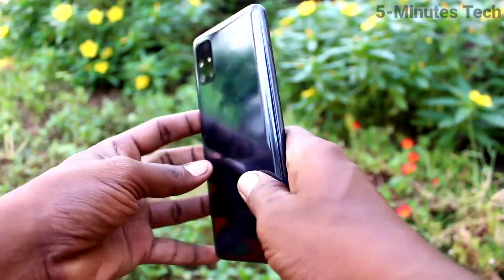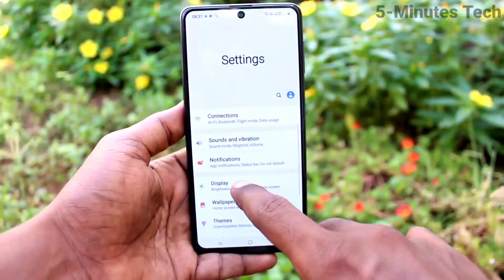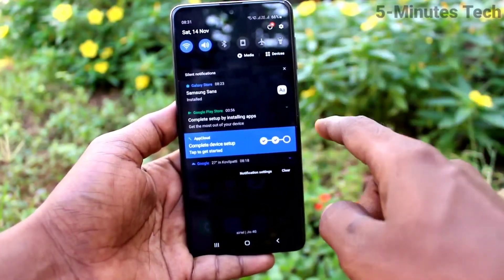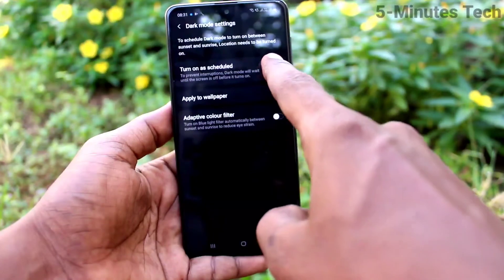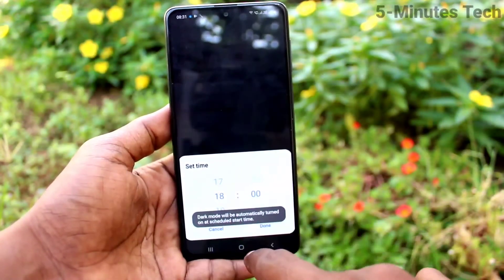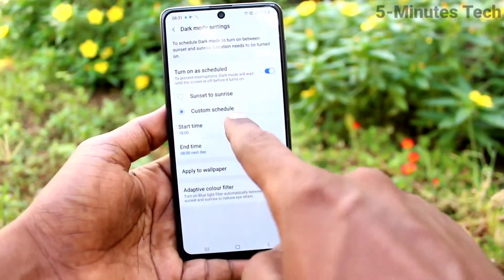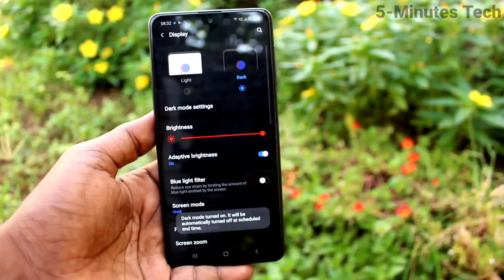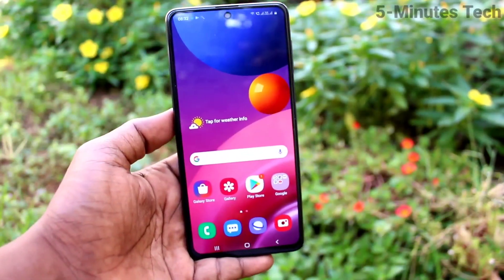How to enable dark mode in Samsung Galaxy M51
Samsung Galaxy M51 dark mode enable settings: Learn here how to enable dark mode in Samsung Galaxy M51 smartphone